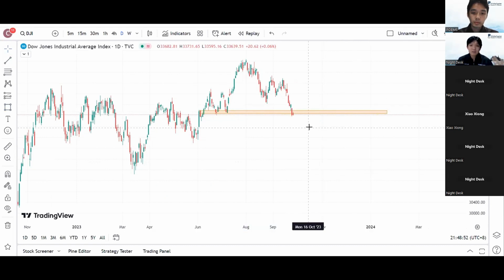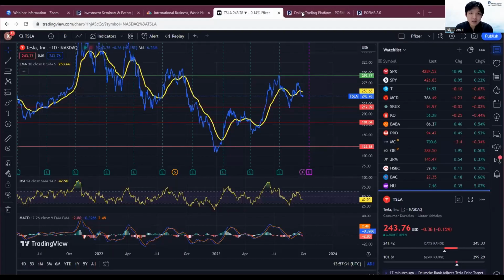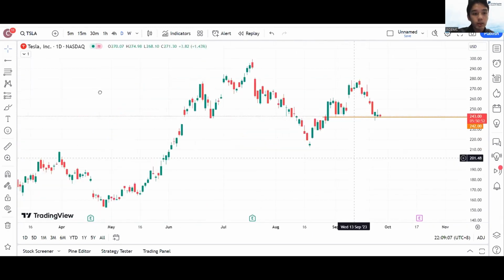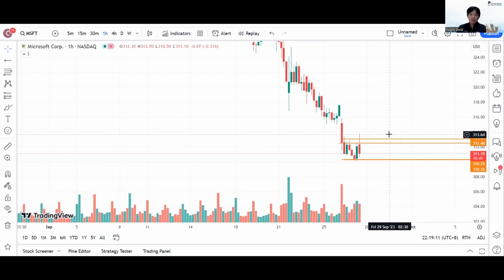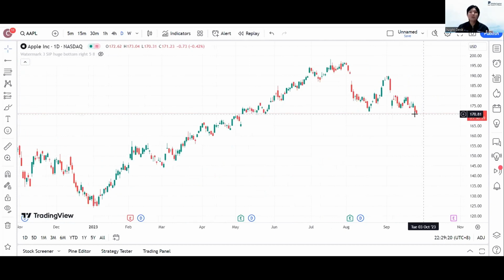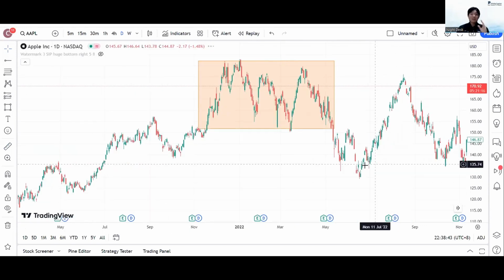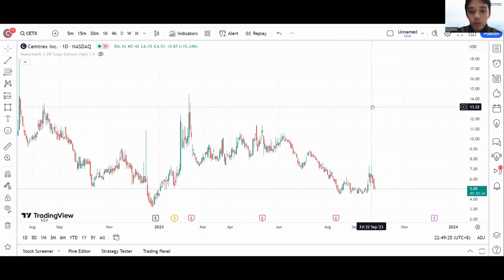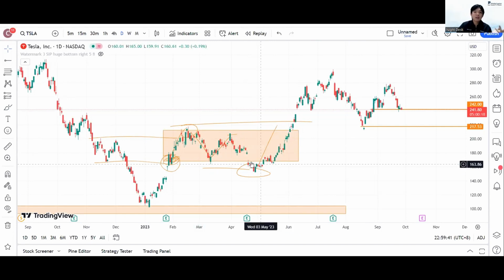Global Markets Monthly(Sep) Webinar: Real-time Technical Analysis for US Equities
Speakers: Ying Jie, Xiao Xiong

Introduction - 02:39
Agenda - 03:09
DOW - 05:27
NASDAQ - 07:12
S&P 500 - 08:41
GOLD - 10:17
OIL - 12:21
TSLA - 26:37
MSFT - 36:37
POEMS Options - 36:52
POEMS Contact - 40:07
AAPL - 41:57
GOLD - 55:57
BAC - 1:00:16
CETX - 1:01:55
AAPL - 1:05:33
TSLA - 1:06:52
POEMS - 1:17:47